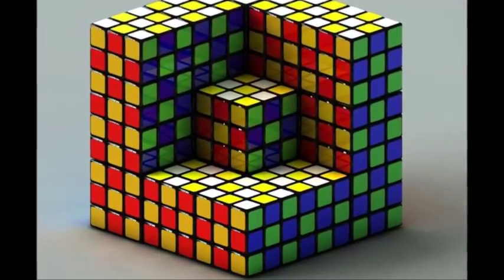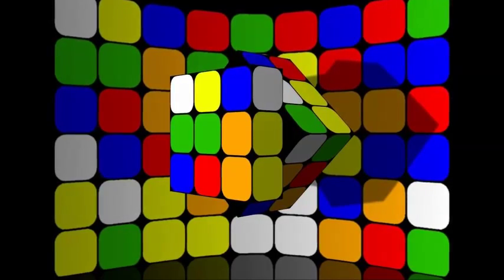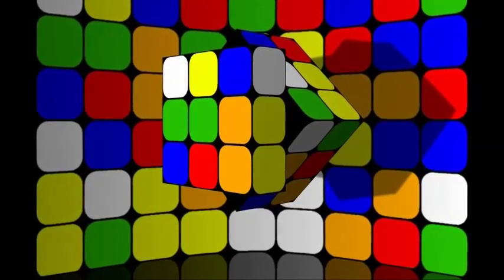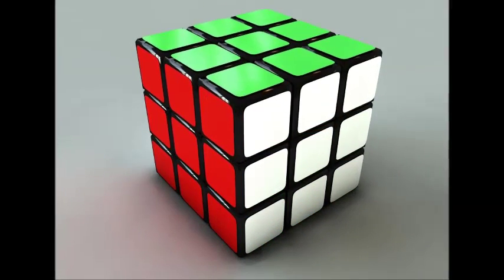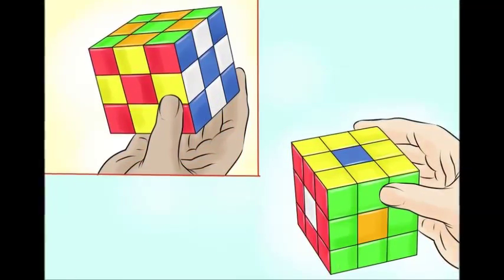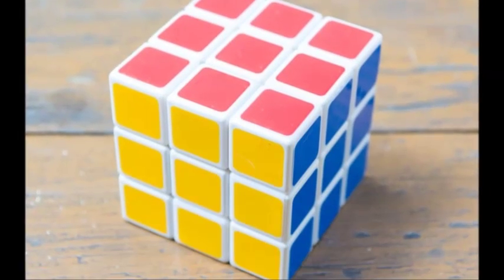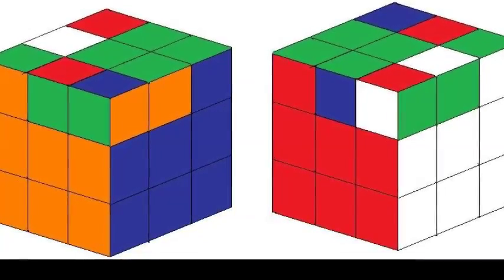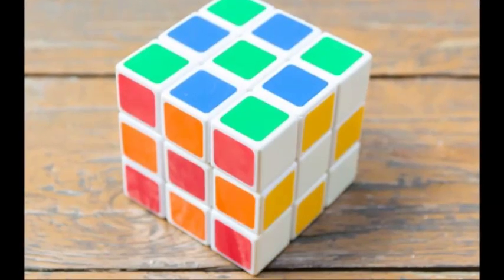How to Make Awesome Rubik's Cube Pattern